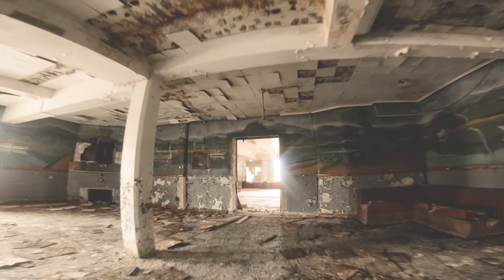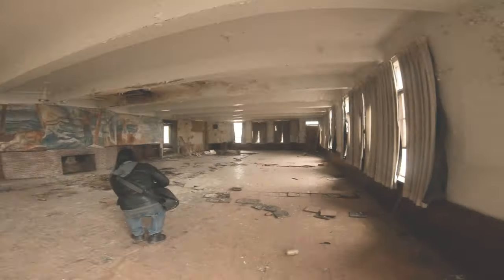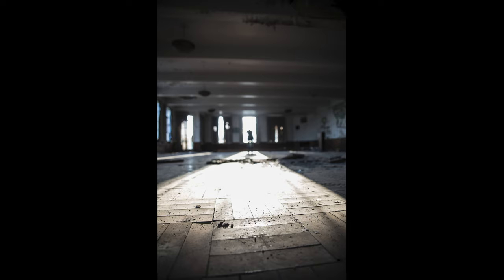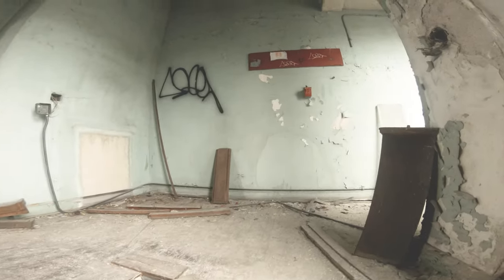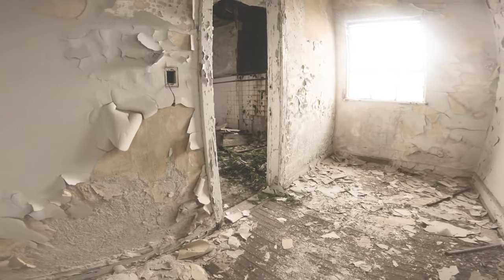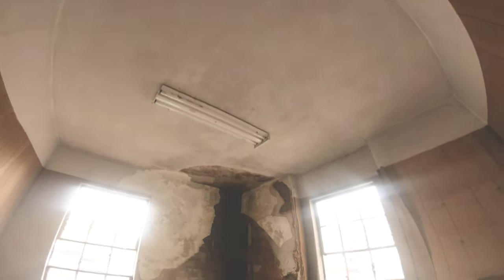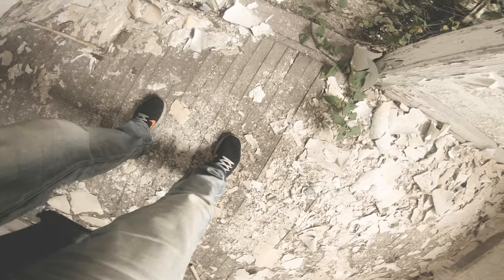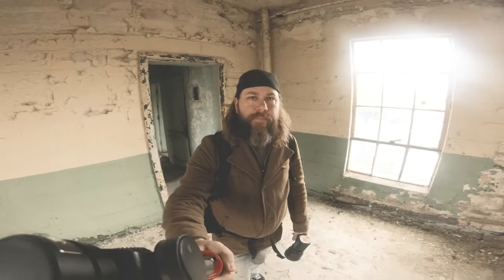Abandoned Detroit Brodhead Naval Armory Part 2 built in 1930 but abandoned since 2004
Part 2 of Damien and I exploring an abandoned naval training center in Detroit. Built in 1930 the Brodhead Naval Armory was a beautiful facility with 2 large basketball courts, classrooms, offices, a bar, and a study. Follow me and Damien as we explore the naval training center and we show you the ruin that time and neglect has brought on this place. In this video we show you the kitchen, mess hall, bar, library, and other rooms.

All footage shot using the equipment below.
My Equipment
Canon EOS R5
Canon EOS 5D Mark IV
Canon EOS M50
Go Pro Max 360 Camera
GoPro Hero 7
Go Pro Hero 8
Mavic Pro 2
GoPro Gimbal
Camera Bag